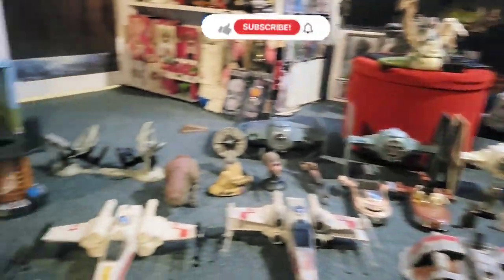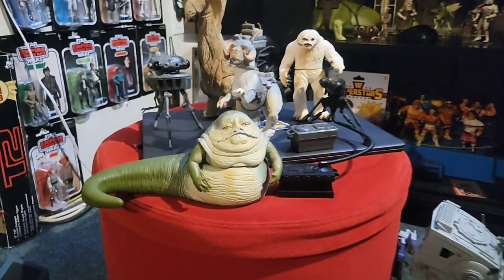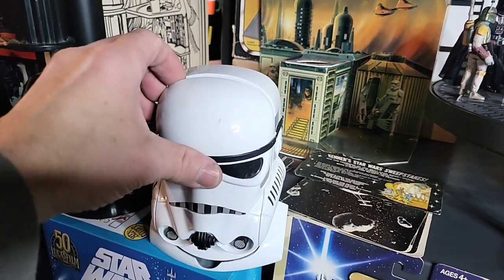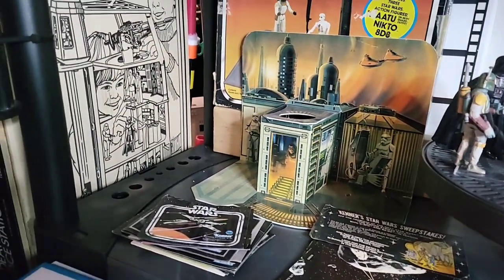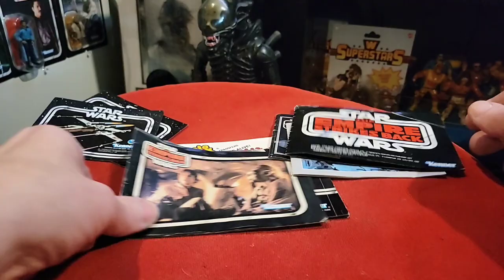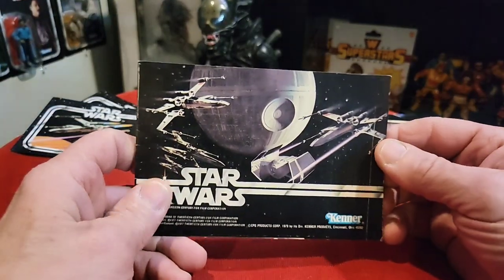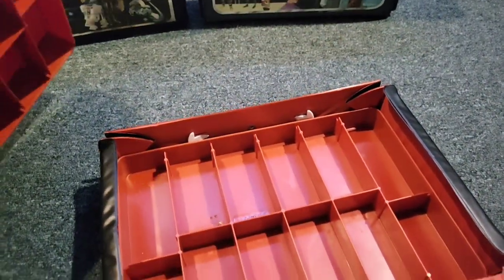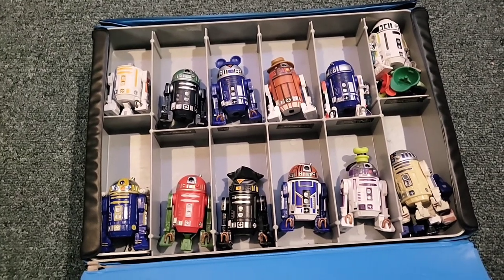Room Tour Part 4 all Star Wars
Toy Room tour part 4 is all Star Wars Vintage 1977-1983, Power of the force 2 and more